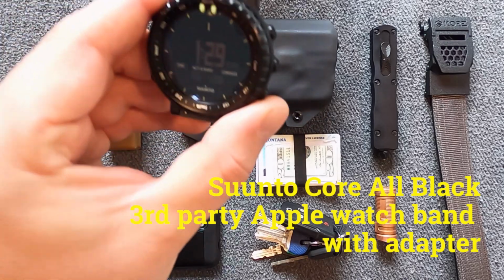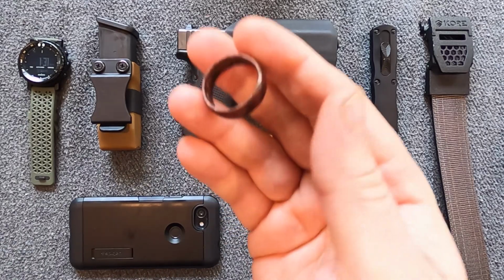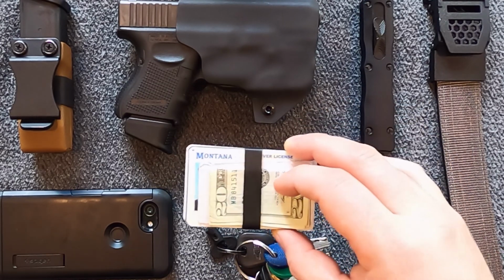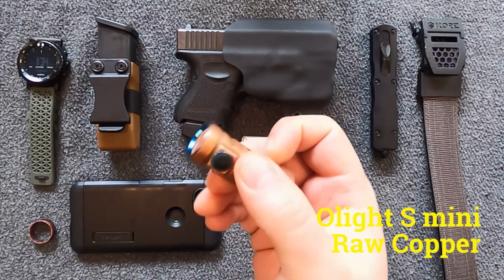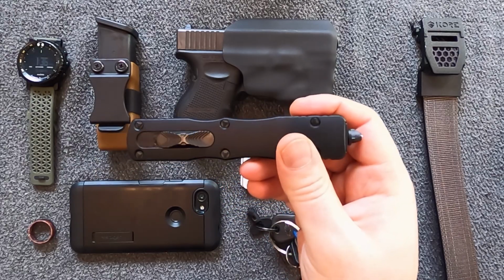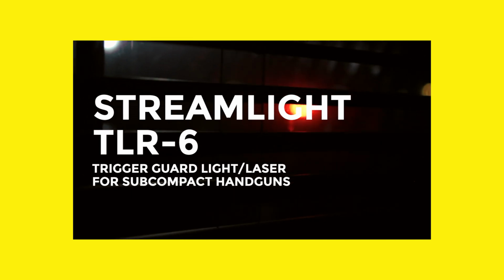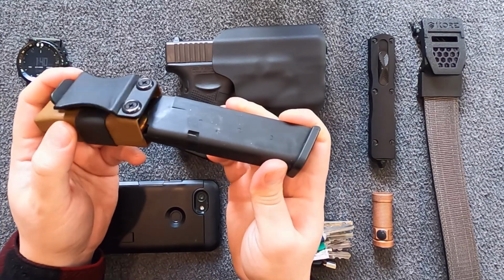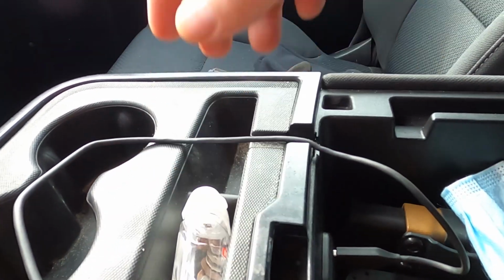What I EVERYDAY CARRY - 2021 Winter EDC Essentials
Let's take a look at what I'm carrying for Winter 2021.

Suunto Core All Black

Pixel 3a

Spigen Tough Armor Designed for Google Pixel 3a Case

Magpul MBUS

Key Cap Color Identifier

CODE: THR10

Olight S mini (Raw Copper Finish)

Ballistol Multi-Purpose Lubricant Cleaner Protectant

Pearce Grip GLOCK 26/27/33/39 PLUS Ext. +3/+2/+1 9mm/40SW/45GAP

Streamlight TLR-6

Black Arch Holsters

Ray Ban Justin RB4165

Glasses Case

Glasses Microfibers

Mechanix Wear FastFit Gloves

Mechanix Wear FastFit Insulated Gloves

Generic Tan Beanie

Carhartt Men's Fleece Beenie 2-in-1, Mask/Scarf/Earmuffs

Face Masks

Hand Sanitizer

"...that you also aspire to lead a quiet life, to mind your own business, and to work with your own hands, as we commanded you, that you may walk properly toward those who are outside, and that you may lack nothing." 1st Thessalonians 4 v11-12

"Greater love has no one than this, than to lay down one’s life for his friends." - Jesus (John 15 v13)